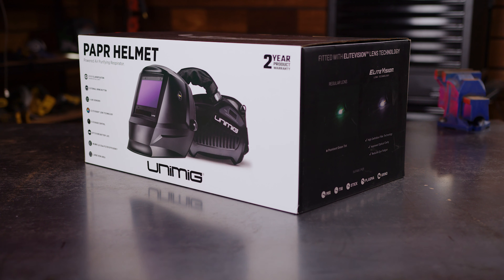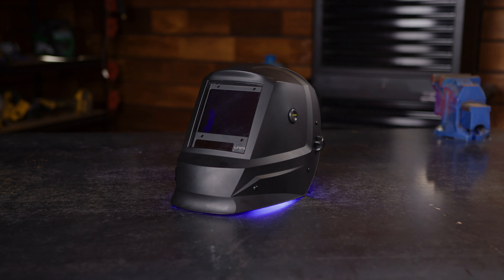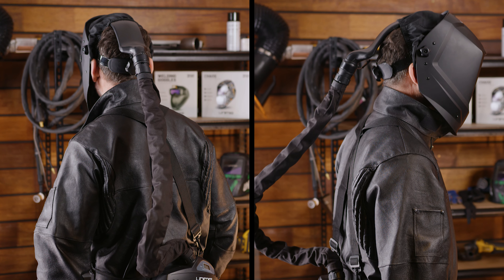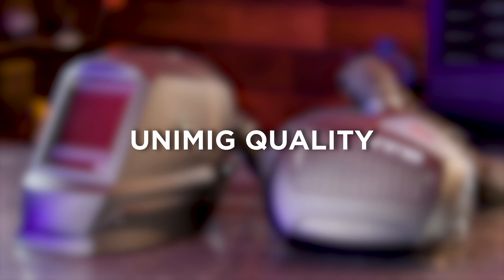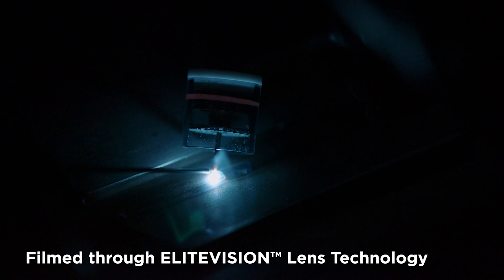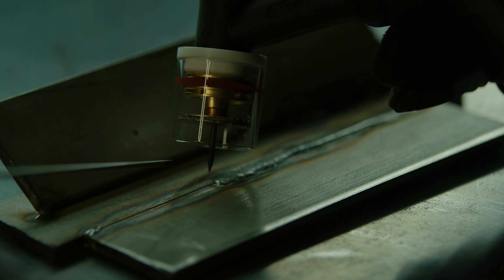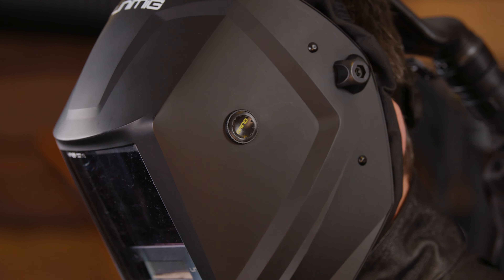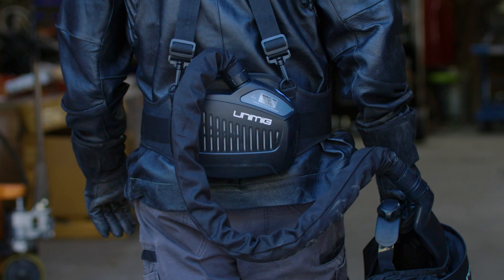PAPR Helmet - Features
In this video we give you a complete rundown of the features of the UNIMIG Powered Air Purifying Respirator kit. The PAPR provides industrial level protection for the most extreme welding applications and environments where an effective and reliable eye and respiratory protection is an absolute must.

The 12-volt, 4400MAh lithium-ion battery provides for up to 8 hours use on level 1, 6 hours on level 2 and 4 hours on level 3 airflow setting.

It's an all purpose helmet that will keep you breathing clean air for your welding needs.

TIMESTAMPS:
00:00 - Intro
00:43 - What is a PAPR Helmet?
01:03 - What's in the Box?
01:24 - The Helmet
02:11 - Unimig Quality
03:24 - Uncompromising Safety
03:56 - Outro